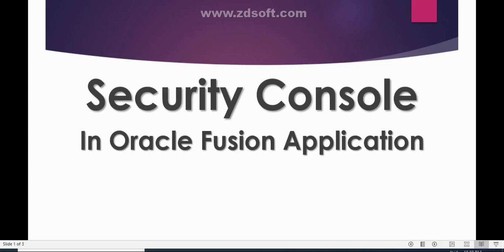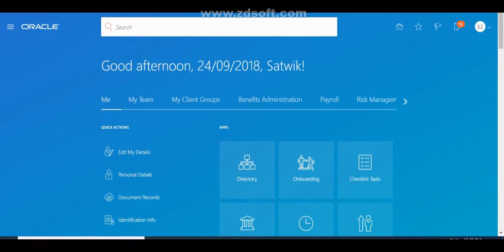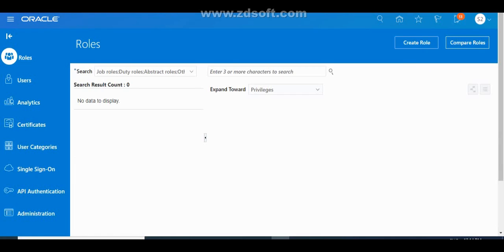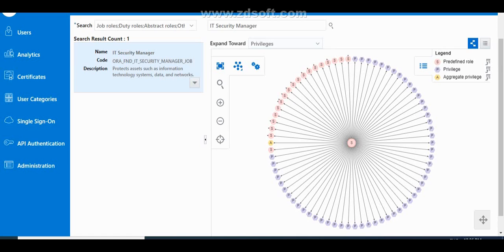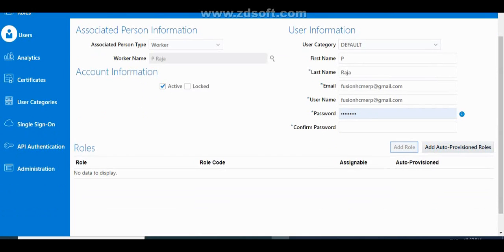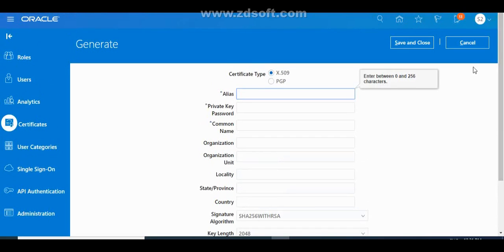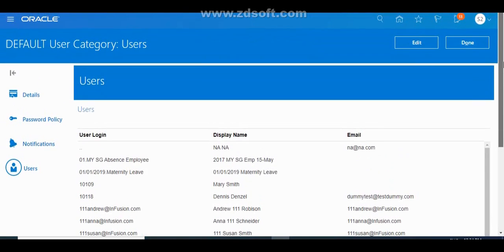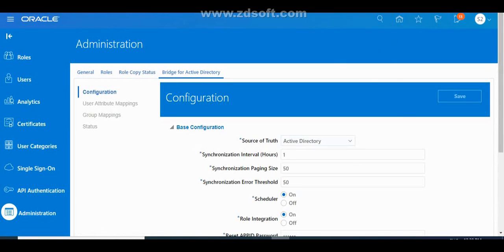Security Console in Oracle Fusion Application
From Release 11 on wards Oracle Cloud Applications gather all of their powerful security functions into one convenient place i.e. called Security Console.

This is an easy-to-use administrative work area where you can perform most security management tasks.

Through Security Console we can do tasks related to,
Role management,
Role analysis,
User-account management,
Certificate management.